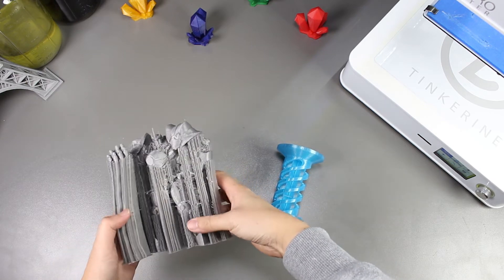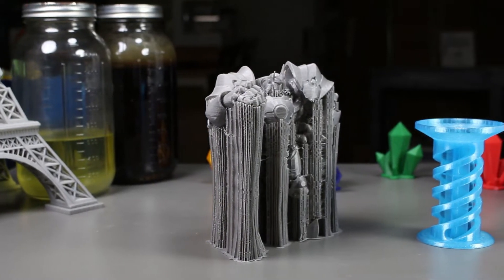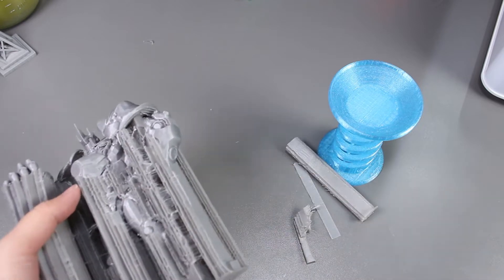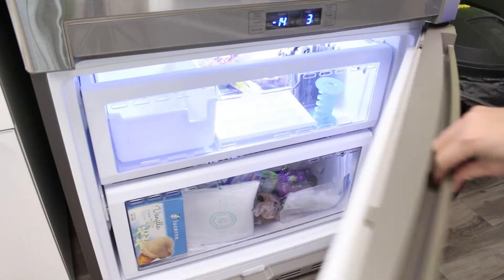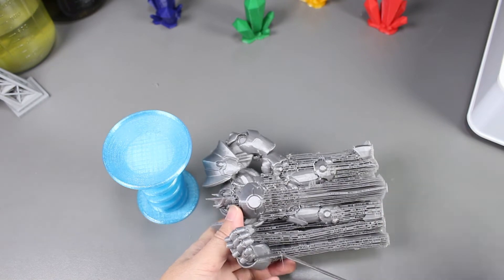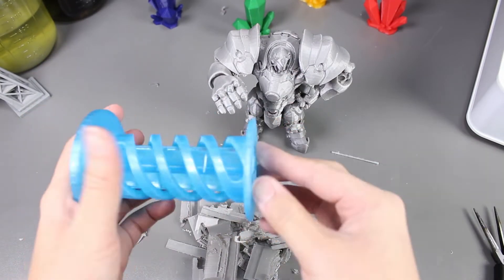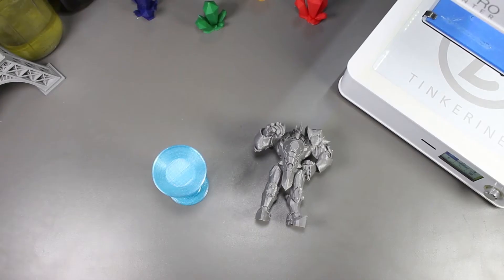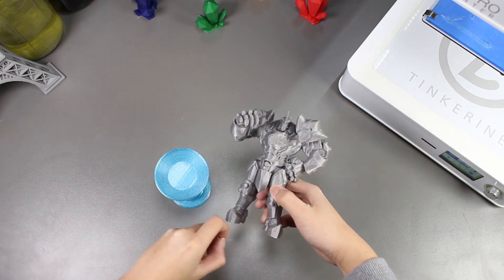Removing 3D Printed Supports with Cold Temperature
Welcome to another Tinkerine Experiment!  This is a new series that will help explore some myths and rumors regarding 3D printing.  We will be testing whether or not cold temperatures will help with removing support.